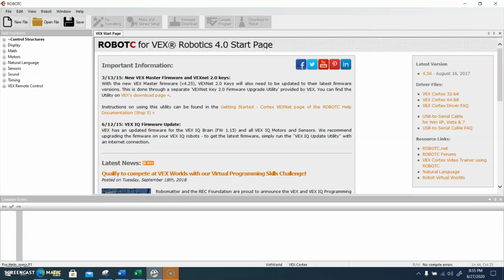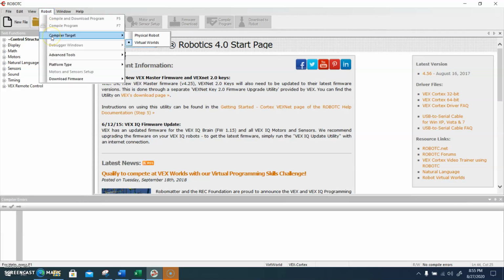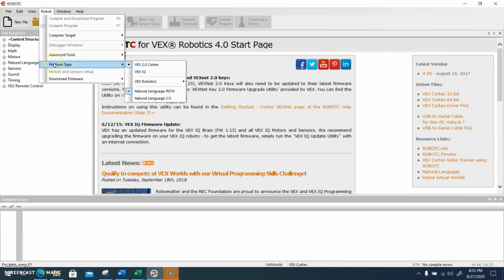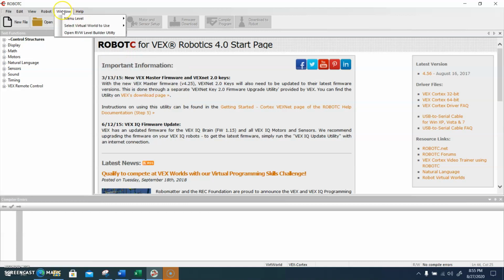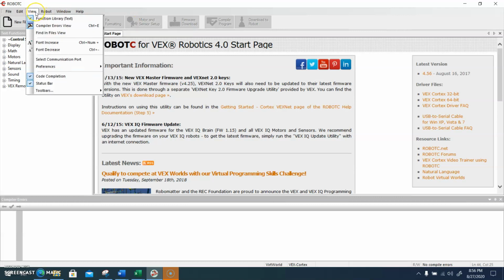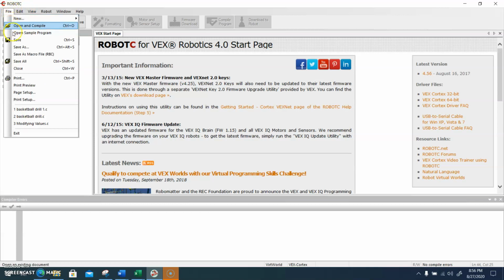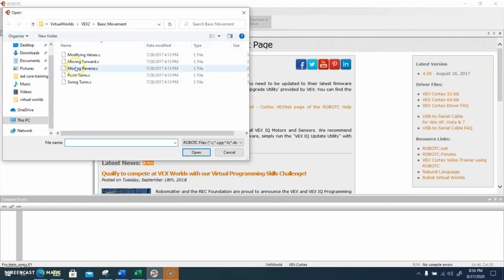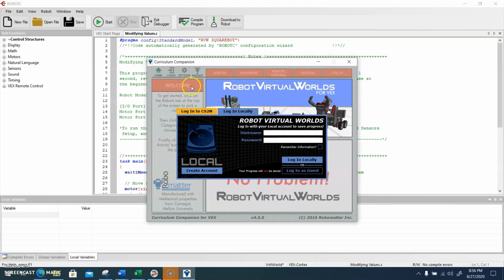robot c setup